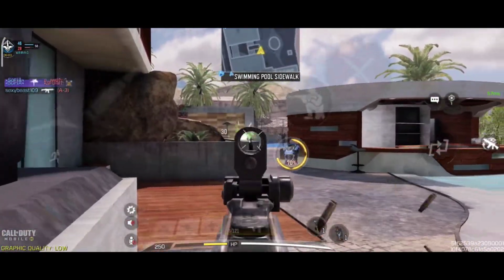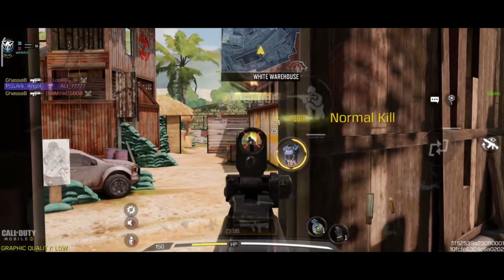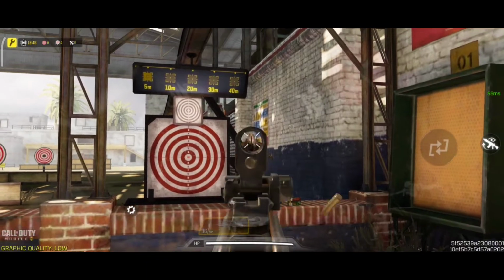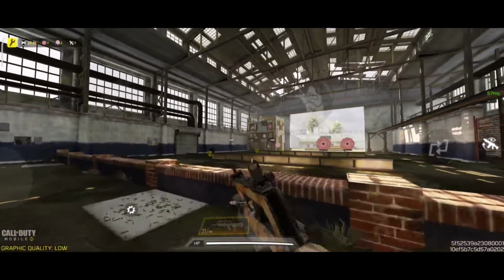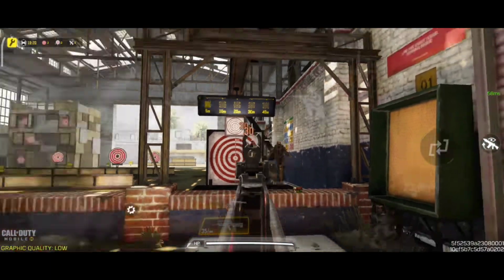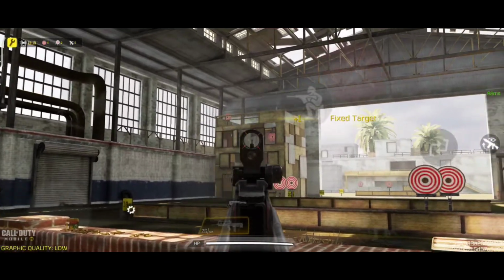*New* FR 556 Gunsmith In Cod Mobile! | FR 556 Beat Attachment CODM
❌Best FR 556 Gunsmith in cod mobile?❌

Hello friends. I'm GhassaB. In this channel, I publish every day the gameplay of Cod Mobile.In this game i play with FR 556 and in multiplayer in call of duty mobile.This gun is a low fire rate and high damage. I think that FR 556 is very good !
use this attachment and fight with your enemy's.easy!
COD Mobile - Best FR 556 Gunsmith Attachments in COD Mobile Season 4 FR 556 best class setup for MP Ranked and Battle Royale
This is one of the best assault in call of duty mobile!
Please tell me in comment that which attachment you use in for FR 556 cod mobile?
Please watch to end and if you want to see my other gameplay in battle royale and multiplayer from cod mobile.

Video's intro Music:
Song: seasons

Here is my latest video links:

👉Call Of Duty: Mobile | .50 GS cod mobile | cod mobile sniper| call of duty mobile sniper:

Call of duty mobile info's:
Call of Duty: Mobile is a free-to-play shooter game developed
by TiMi Studio Group and published by Activision for Android and iOS. The game was released on October 1, 2019.
 It saw one of the largest mobile game launches in history, generating over US$480 million with 270 million downloads
within a year. Call of Duty: Mobile was published in other regions by Garena, Tencent Games, VNG Games and TiMi Studio Group.